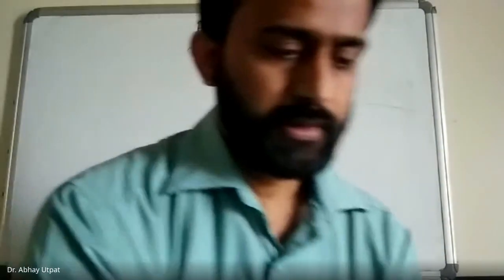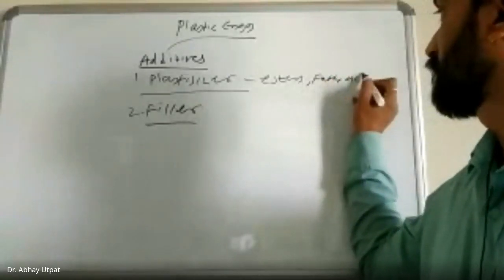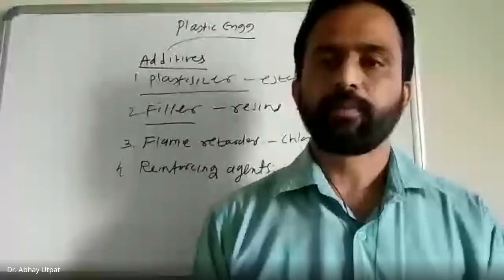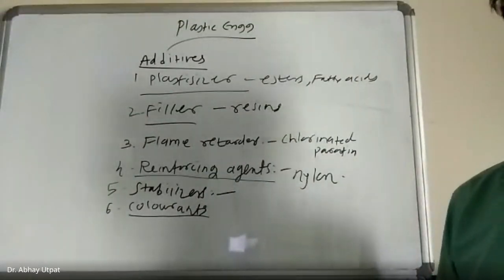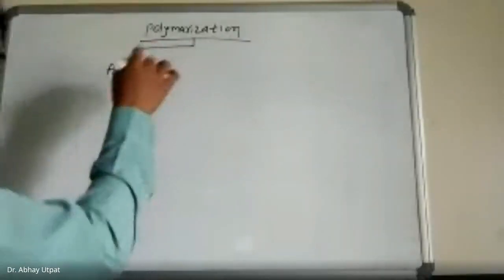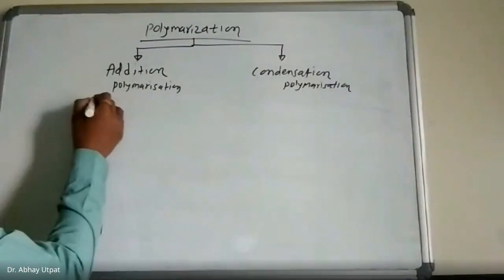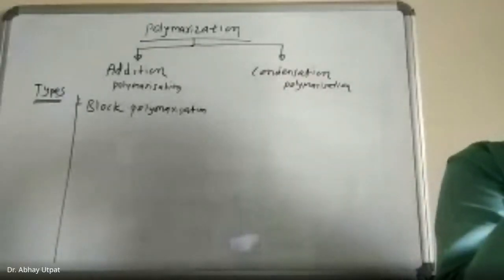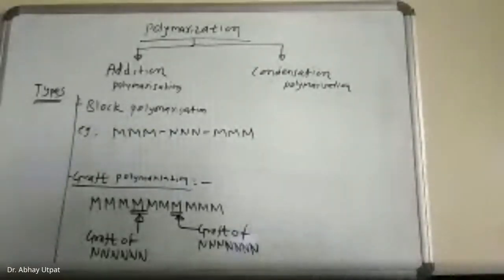PE Lect 3